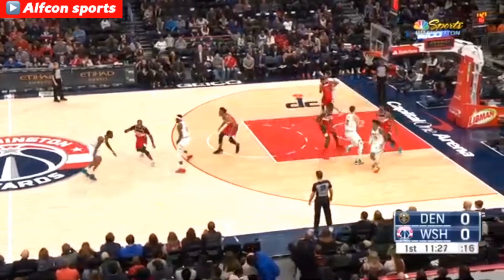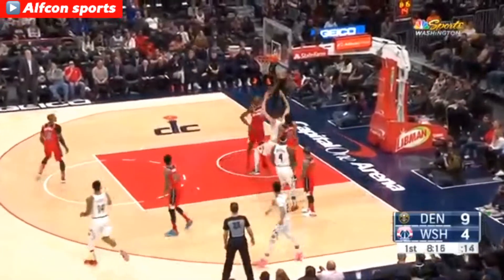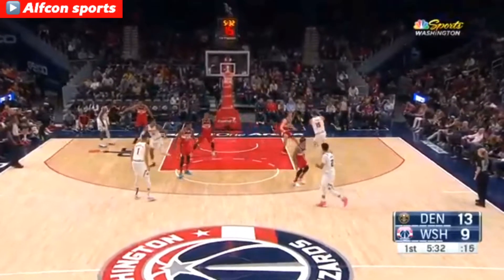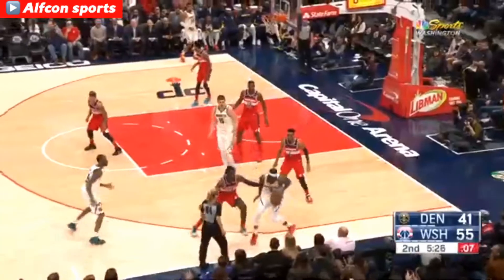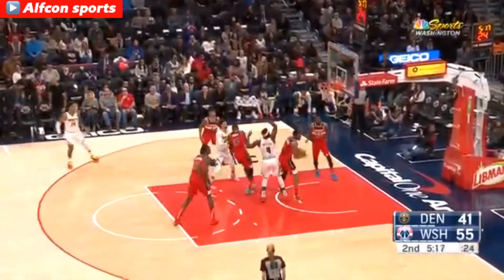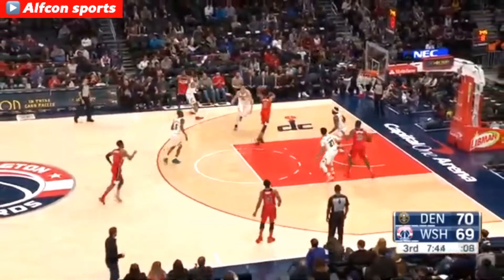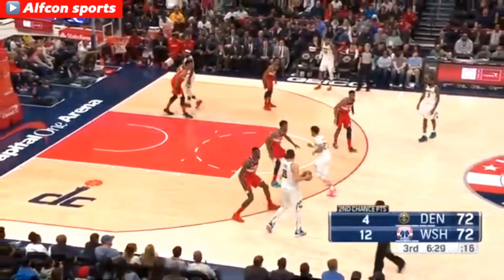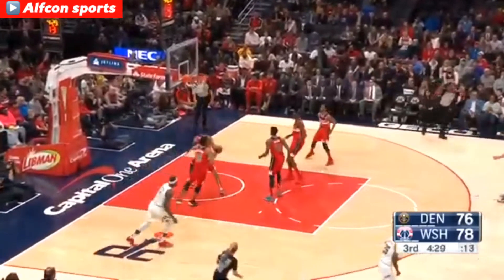Nikola Jokic PTS: 14 | REB: 10 | AST: 4|Denver Nuggets vs Washington Wizards|NBA Highlights 01/04/20